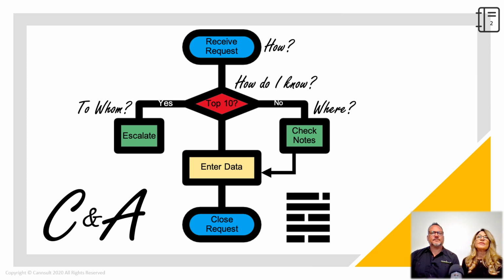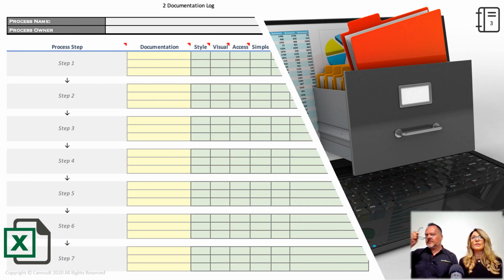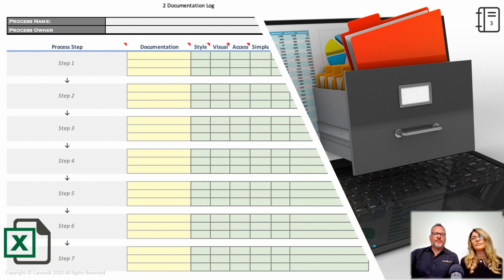31. New Process Documentation